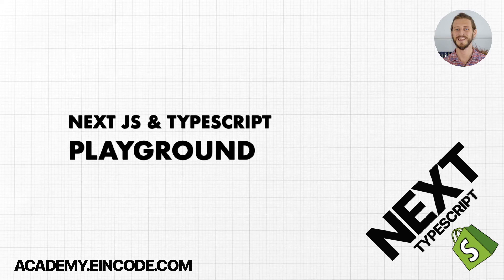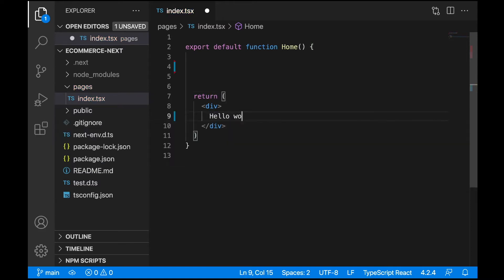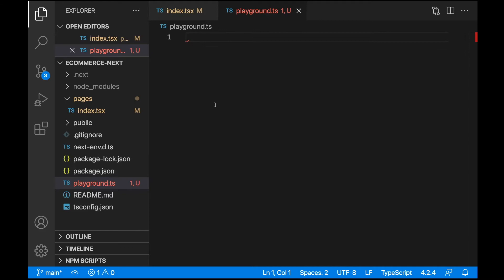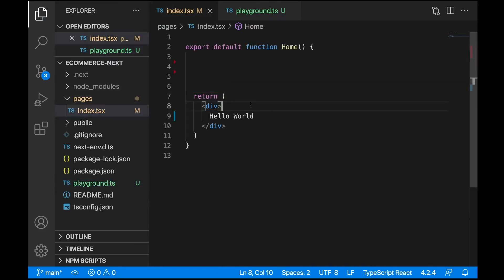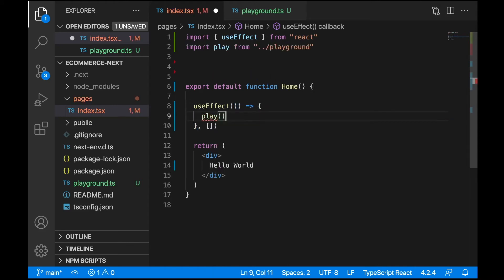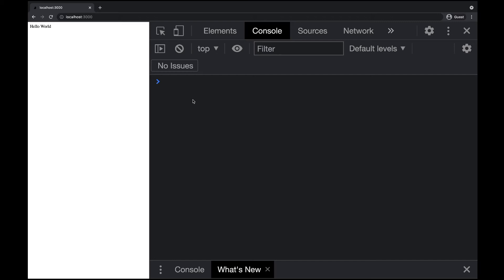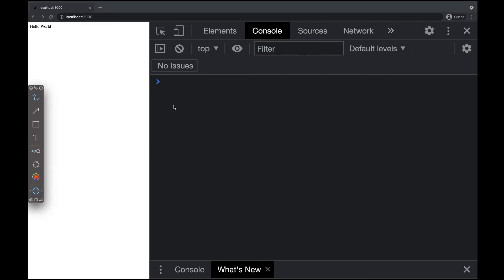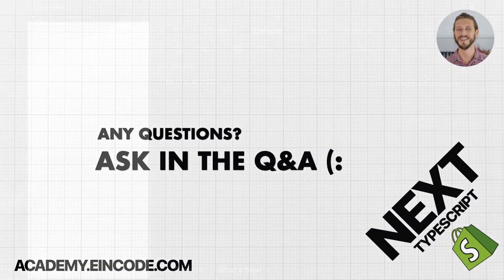Typescript #6: TS Play | Next JS & Typescript with Shopify Integration Full Guide (From Course)